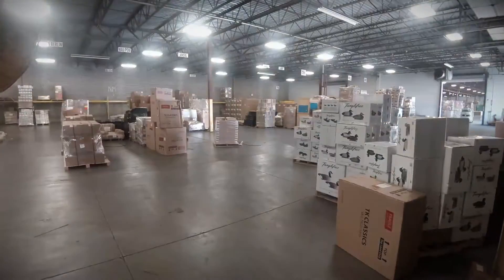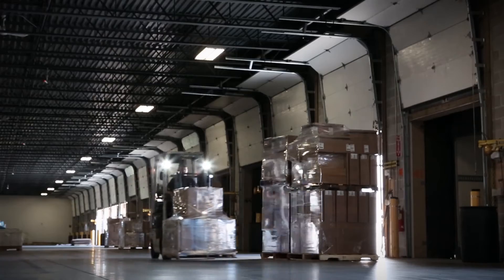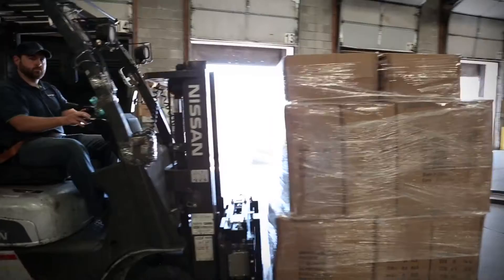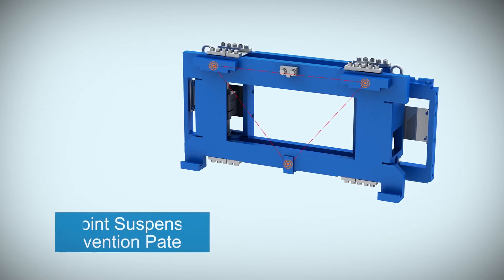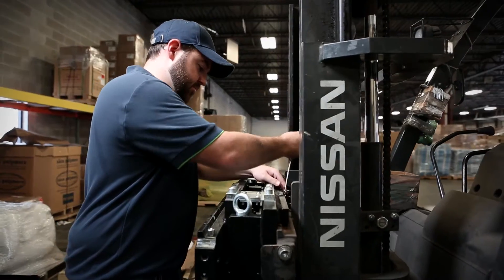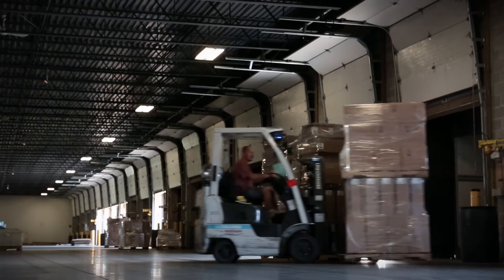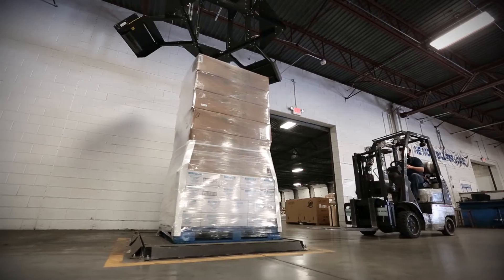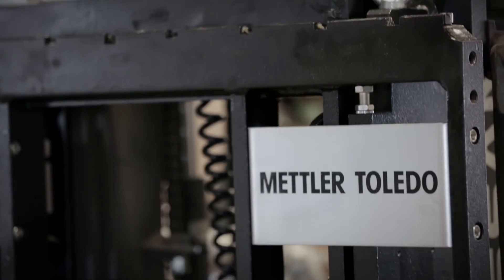The VFS120 Forklift Scale: Weighing and Transport in a Single Step - METTLER TOLEDO - en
The VFS120 forklift scale accurately weighs pallets in tough, industrial environments. Rugged design and a patented three-point suspension combine to ensure accurate weighing results in the toughest, roughest conditions, without the expense or hassle of frequent recalibration. See for yourself. Watch the VFS120 in action.